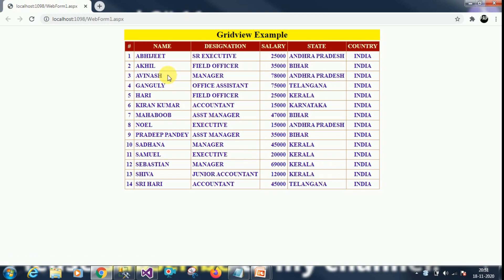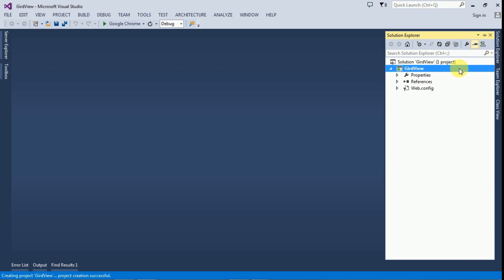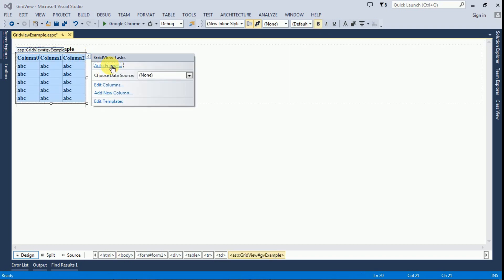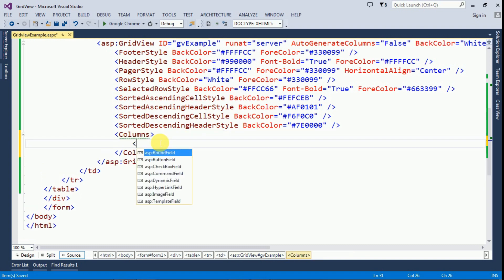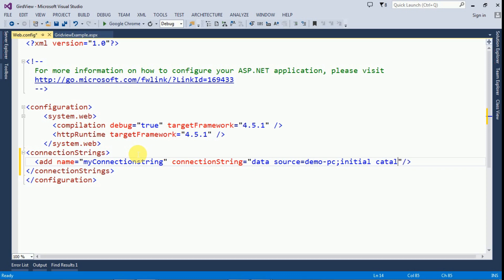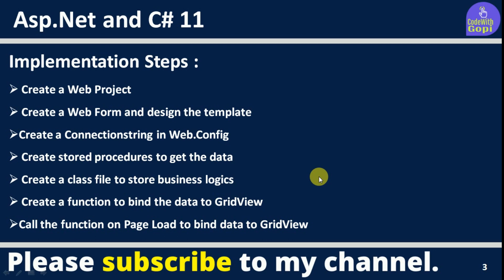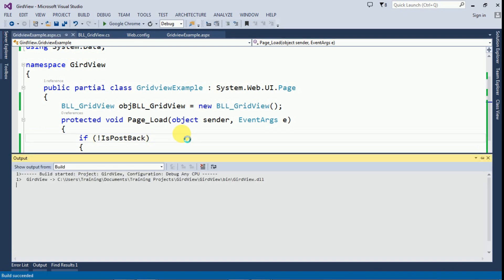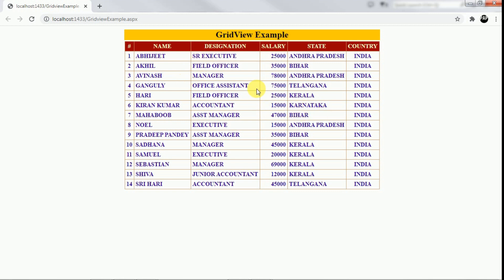📊 How to Bind Data to GridView from Database in ASP.NET C# | Step-by-Step Tutorial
Step by Step tutorial to bind the data to gridview by using DataTable in asp.net and C# with SQL Server.

⌚ Timestamps

00:00 - Intro

00:30 - Demo

01:14 - Implementation Steps

02:03 - Project Creation and Screen Designing

07:23 - Create a connectionstring in web.config

08:36 - Create Stored Procedures to get the data

10:53 - Create Business Logics

15:09 - Create a function to get Employees Data

18:36 - Call the data bind function on Page Load